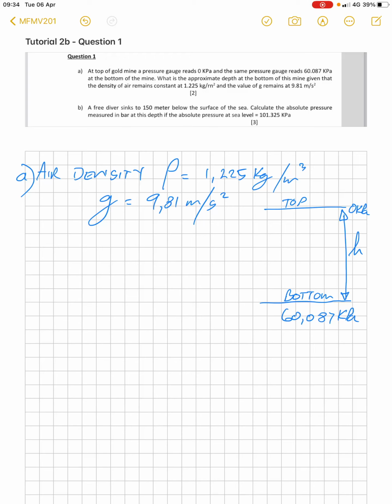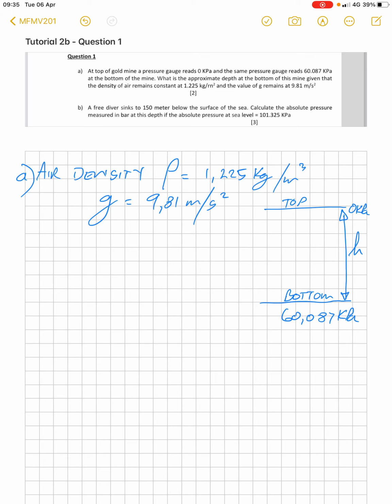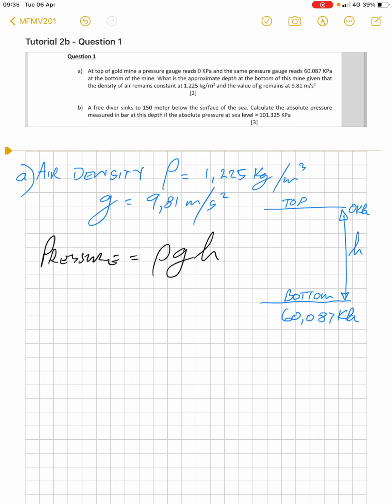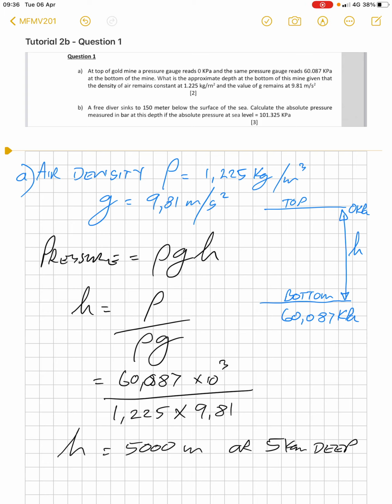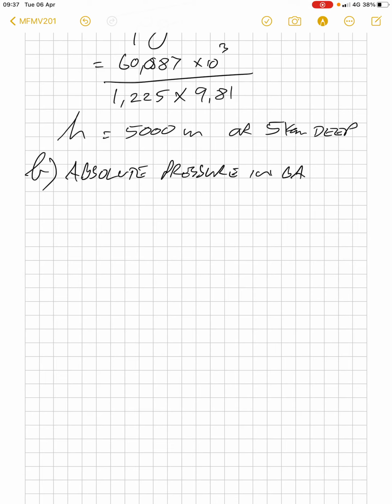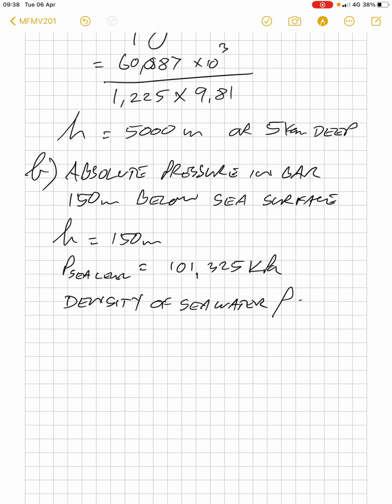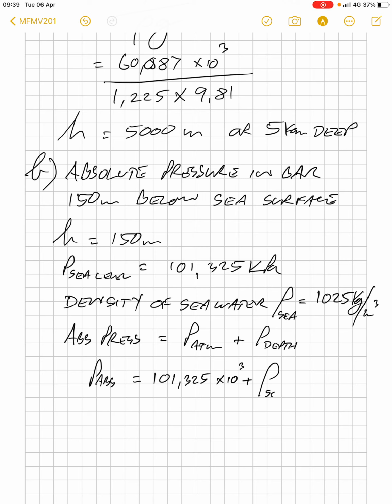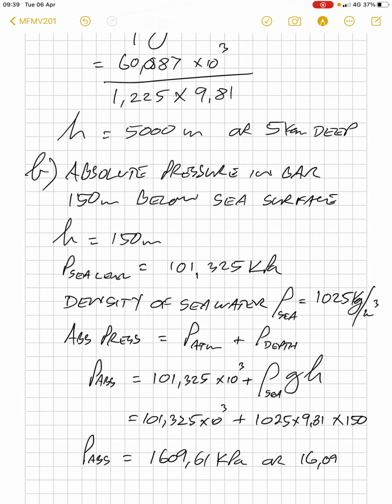Tutorial 2b - Question 1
Tutorial 2b - Question 1 - Pressure Measurement with manometers